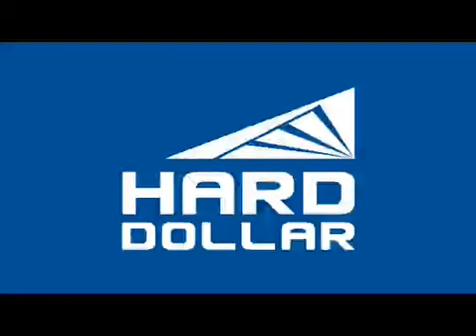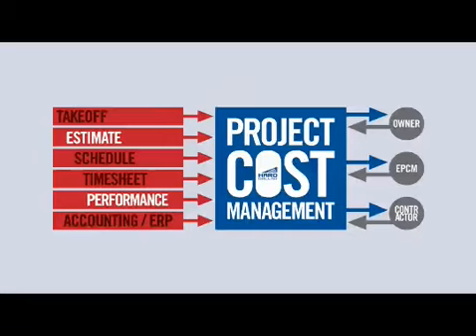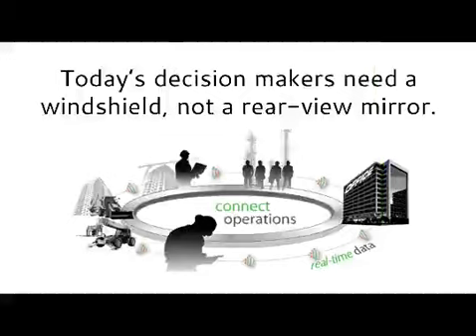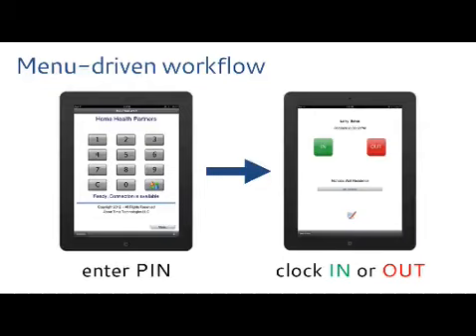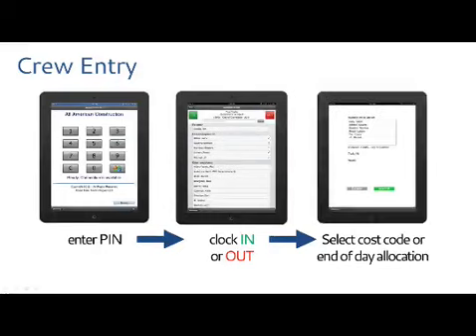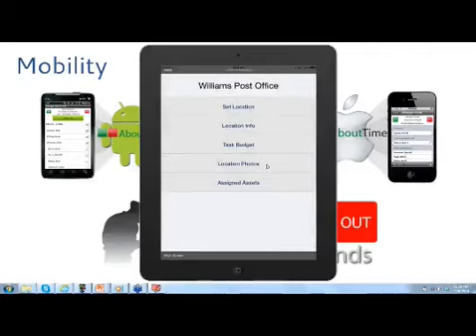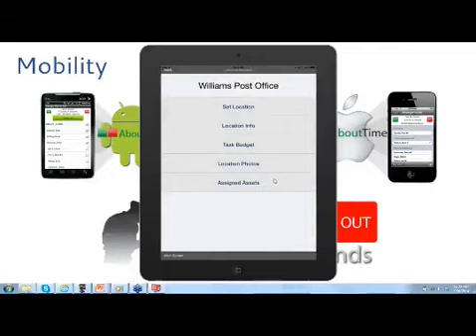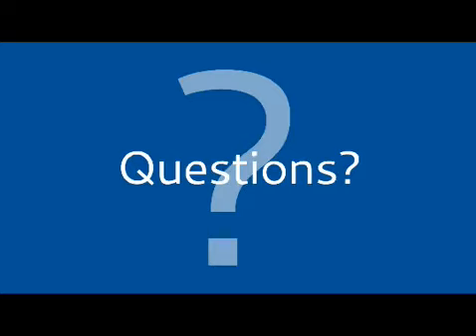Mobile Field Data Collection: HD PCM Integration with AboutTime